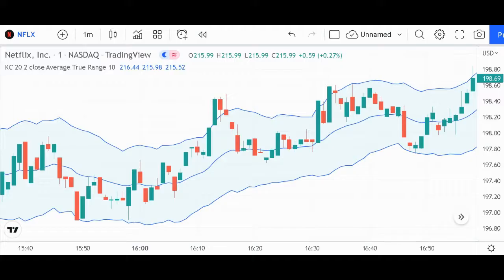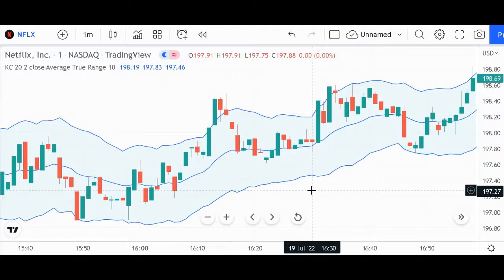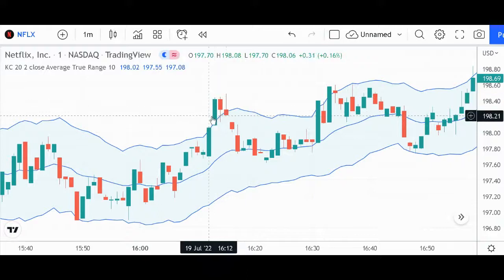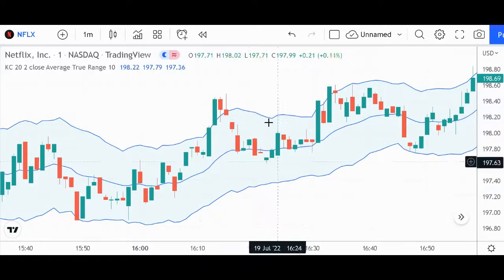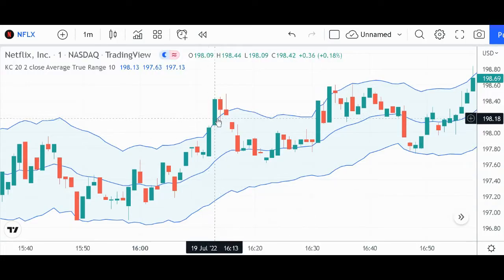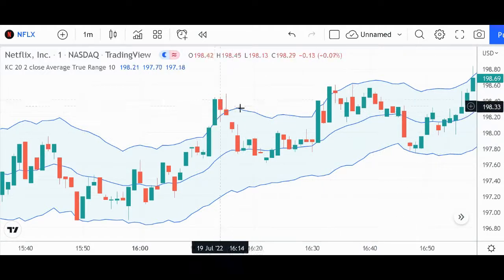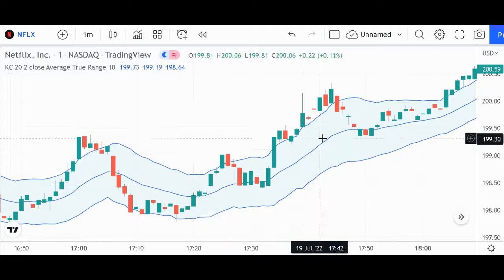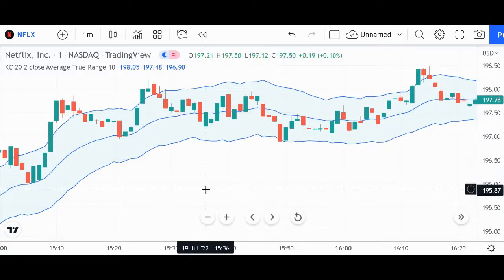Keltner Channels: Getting Better Results